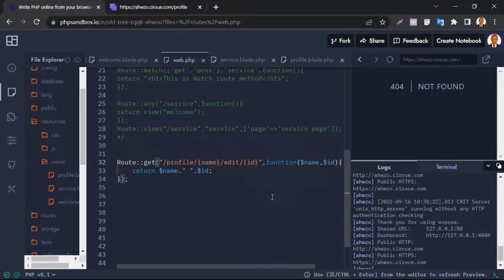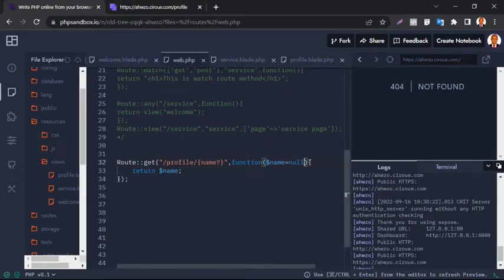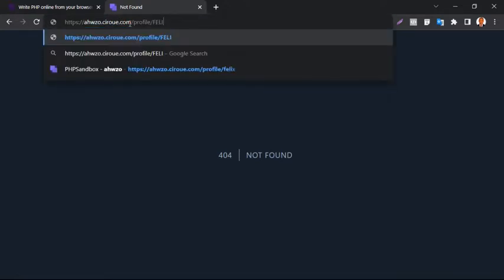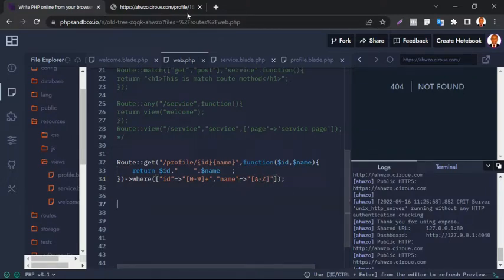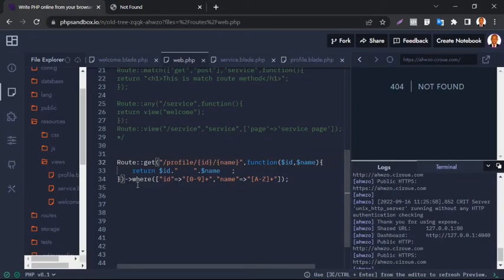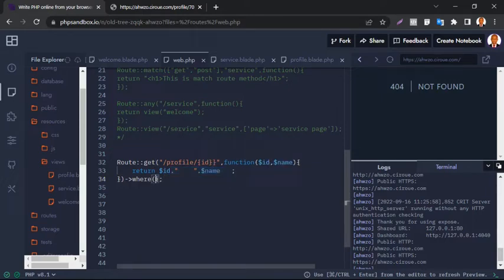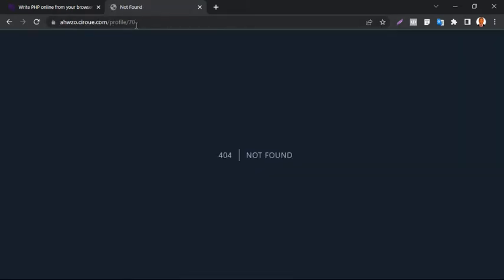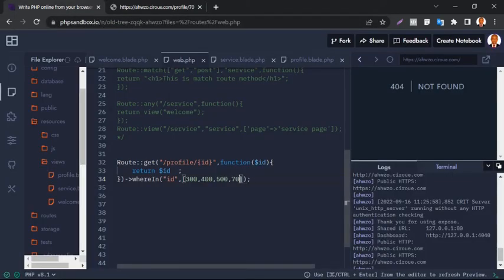Laravel 9 tutorial - Routing part 2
In this series, am going to walk you through laravel 9. Let's go!